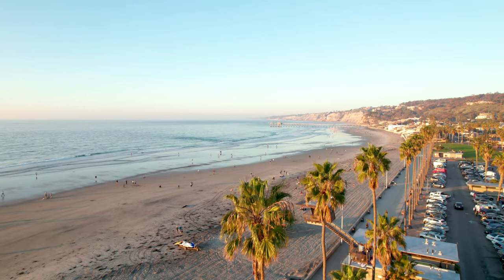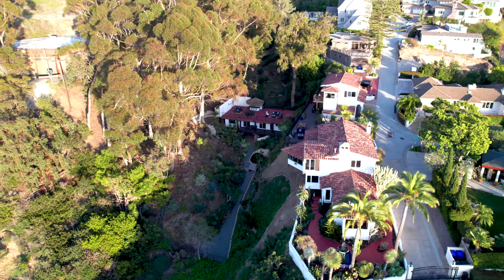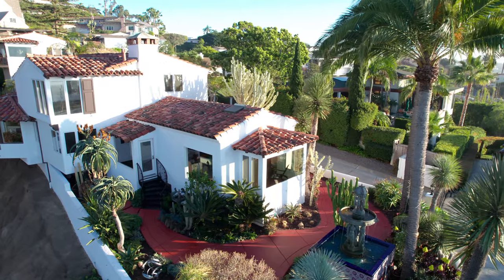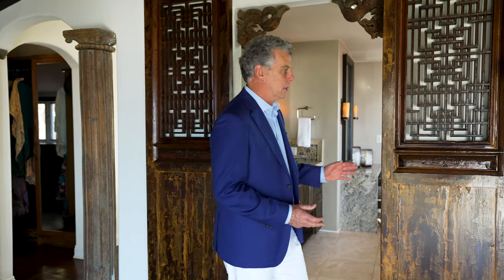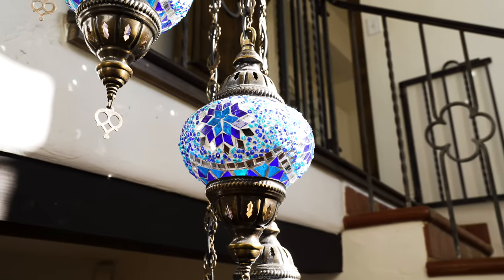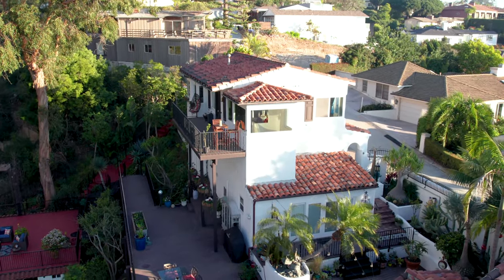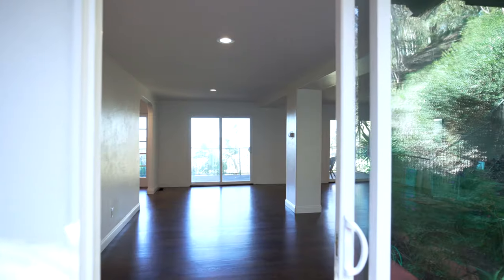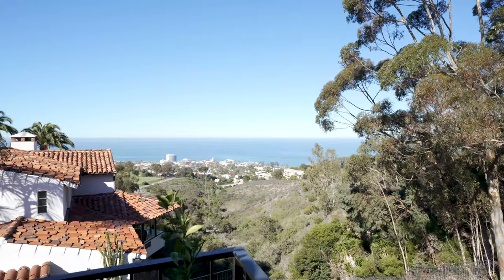Enter a Mediterranean Estate Offering Sweeping Ocean Views!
7365 REMLEY PLACE, LA JOLLA
MAIN HOUSE: 3 BD  I  3.5 BA  I  3,246 SF
GUEST HOUSE: 1 BD  I  2 BA  I  1,135 SF
CASITA: 2 BD  I  1 BA  I  1,298 SF

Sweeping ocean views bring life to this exquisite and private Mediterranean estate nestled in the lush hills near La Jolla Natural Park. The tranquil, Spanish-style property offers luxurious interiors and stunning, verdant outdoor spaces. Bathed in sunlight and natural beauty, expansive decks and romantic patios gracefully connect the main residence to two spacious guest houses. Dramatic vaulted ceilings and picture windows create an airy feel and offer forever unobstructed views. Enjoy hikes along the preserve or simply bask in the ocean breezes. Located just minutes from La Jolla Village and welcoming beaches, this significant property deftly fuses wonder, elegance and extraordinary living.

Listed by:

Brett Dickinson
Compass I  DRE 01714678

Ross Clark
Compass I  DRE 01830849